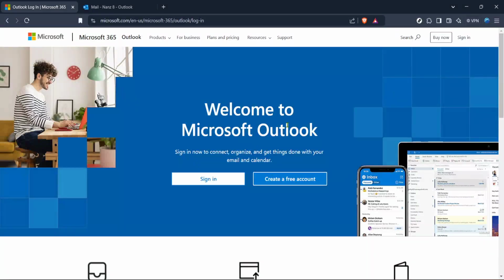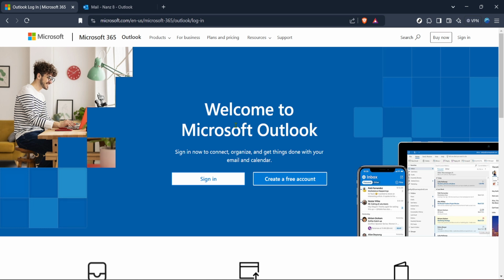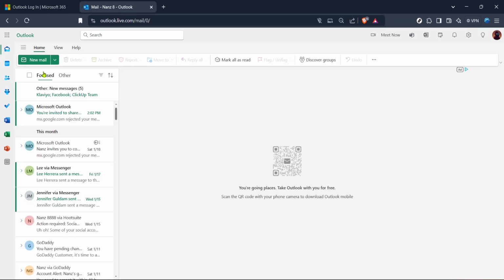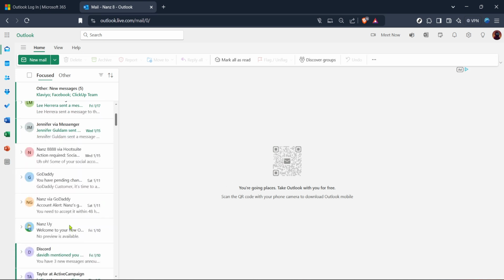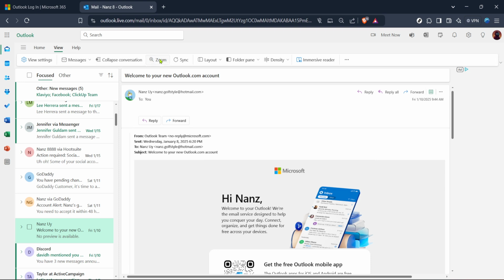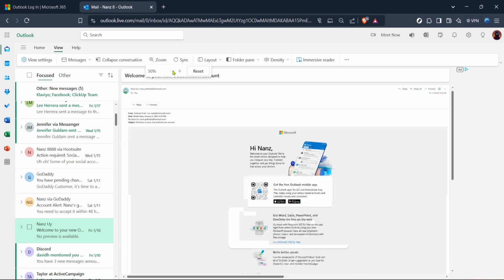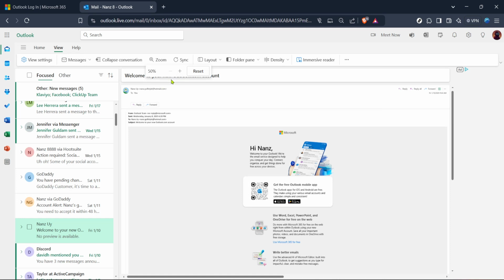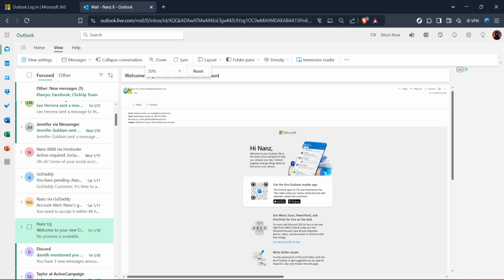How to Make Outlook View Smaller (Full 2025 Guide)